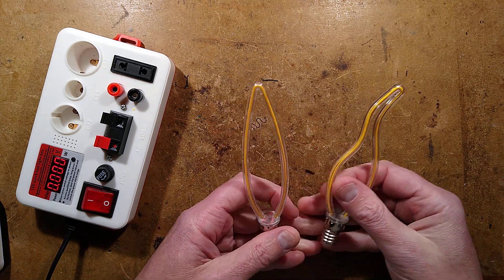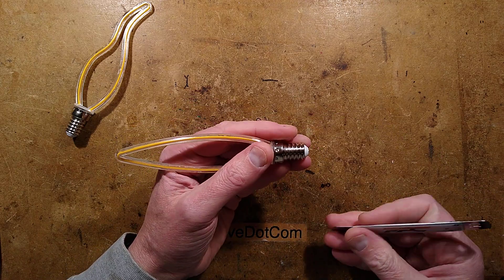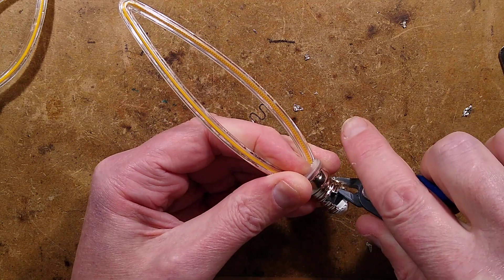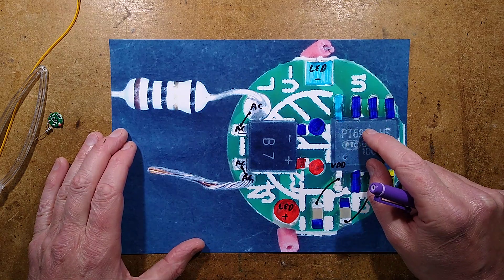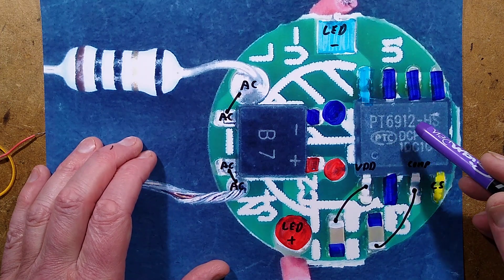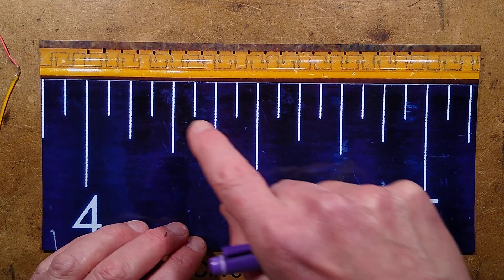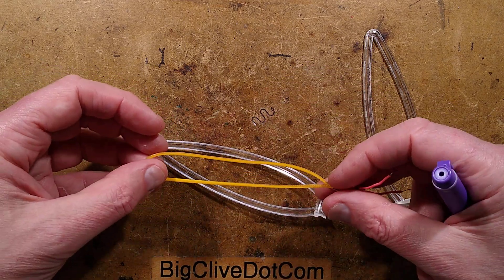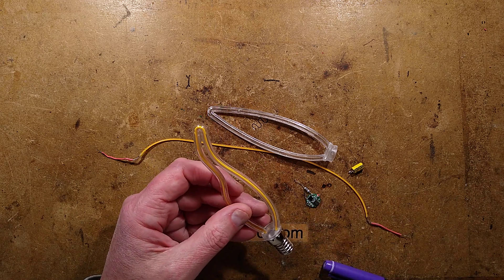Interesting LED flame shape bulbs - with schematic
I added these to an order from AliExpress to check out how they looked and what the circuitry was like.

The circuitry isn't too bad, with an unusual control chip.
My only real issue is that they have done the common thing of pushing the intensity to the max, when this type of bulb seems more suited to low level decorative use.  The LED filament in the simpler shape bulb did have quite a strong band of blue light from the LED chips under the phosphor.

Here's the listing I ordered the bulbs from, but note that I also ordered a star which had a section of LEDs out in it, so the quality isn't guaranteed.    The listing may act as a springboard to other similar sellers.